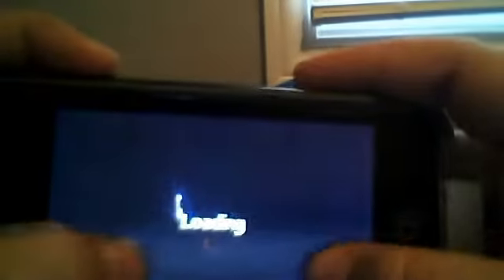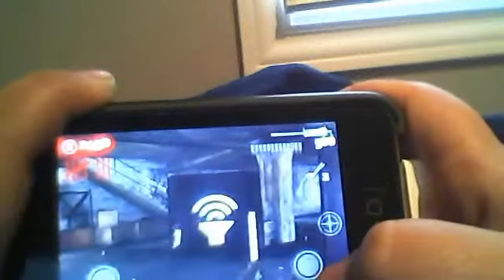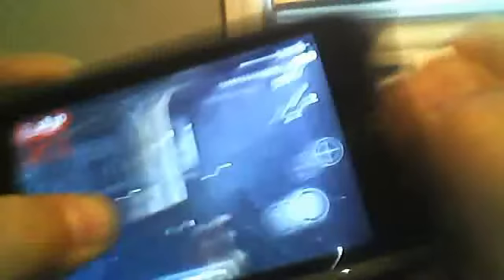nazi zombie glitch ipod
just showing how to do some stuff